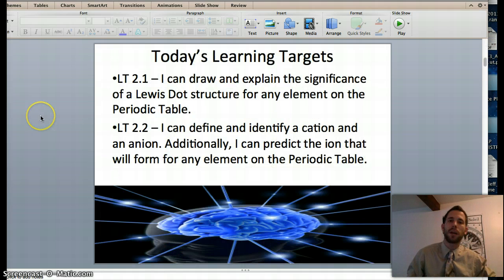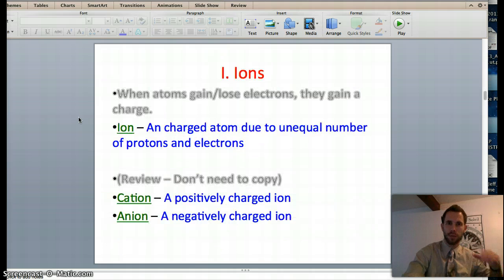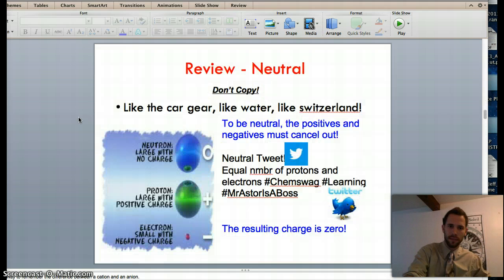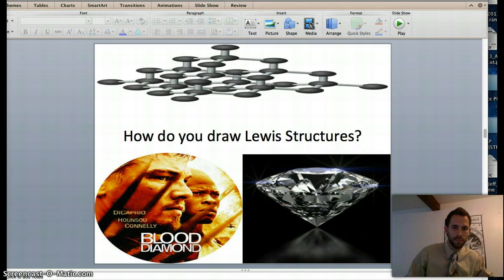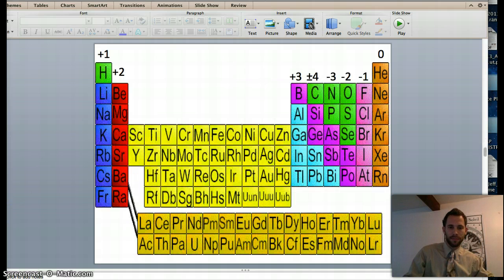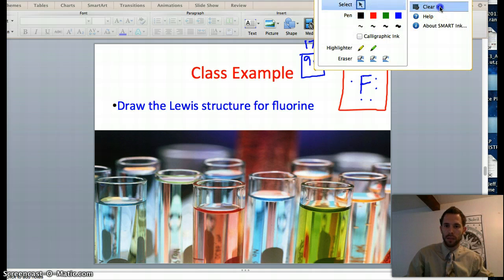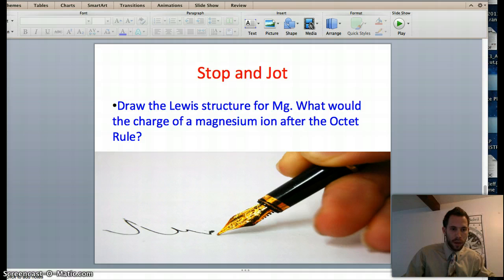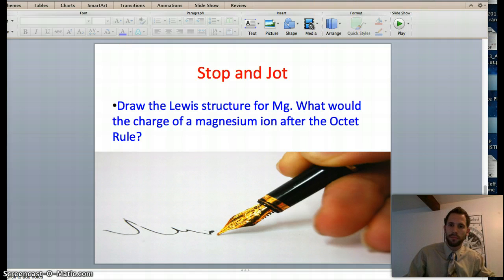Video Lecture Lesson 2.1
Video Lecture Lesson 2.1 - Literacy and Lewis Structures